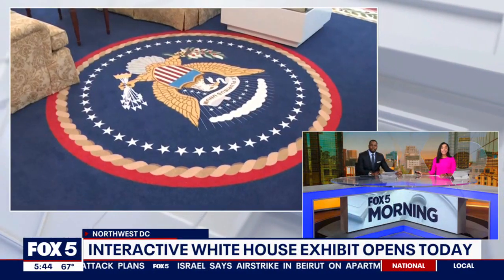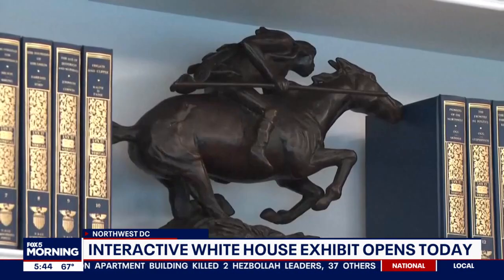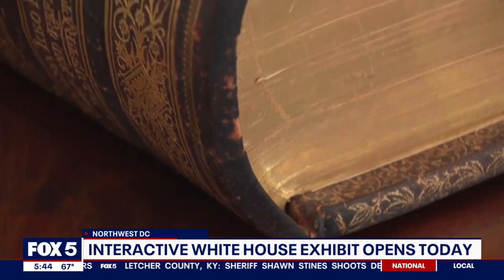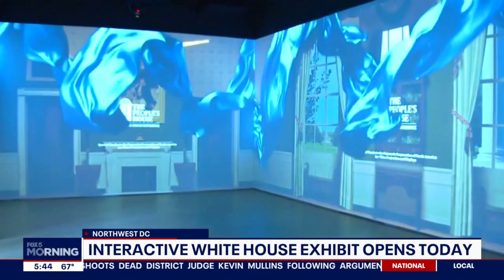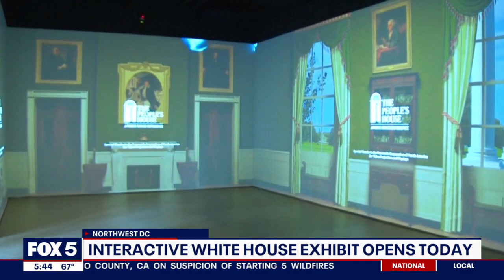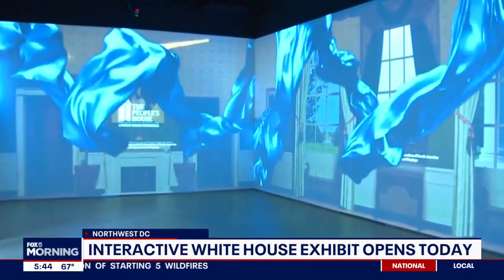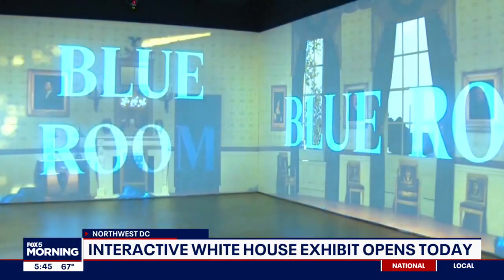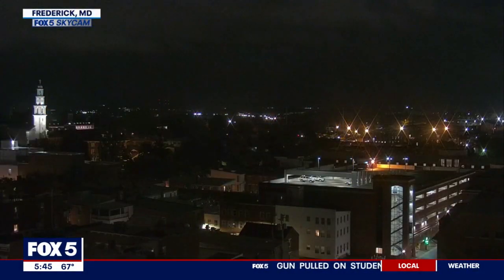‘White House Experience’ center features full-scale replica of Oval Office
The White House Historical Association is unveiling its new educational center, “The People’s House: A White House Experience,” on Monday.